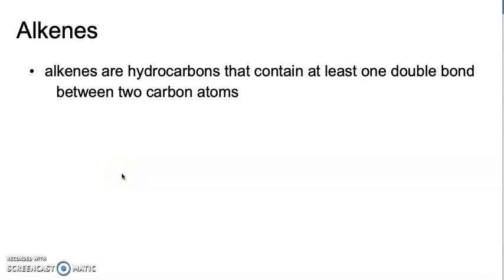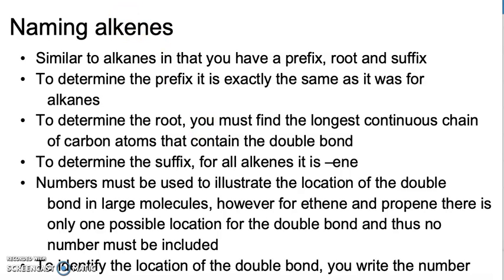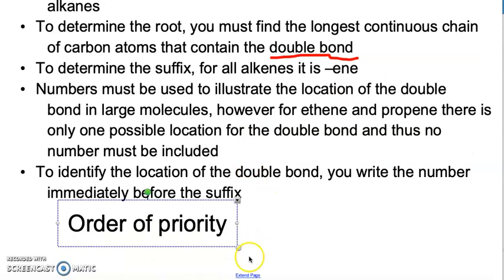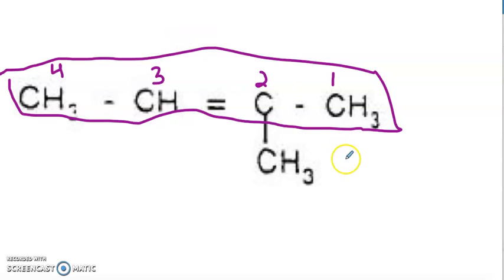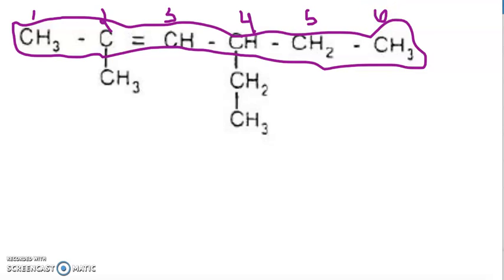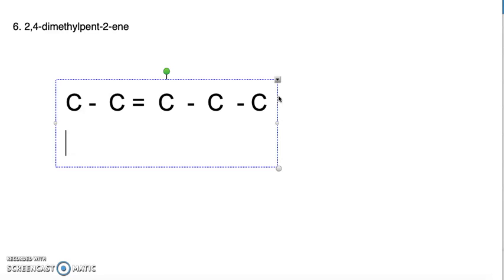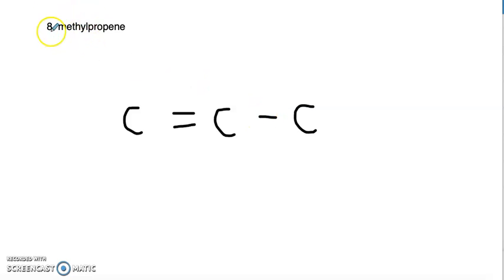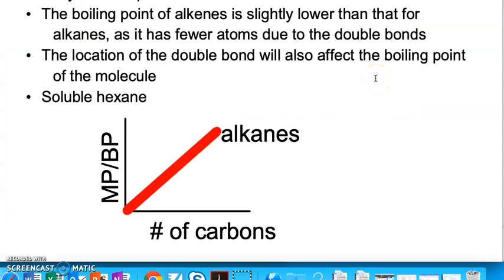Alkenes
This video shows you how to draw and name alkenes. It also discusses physical properties